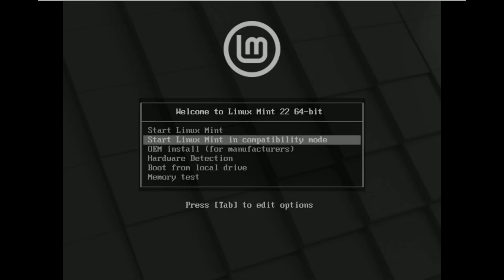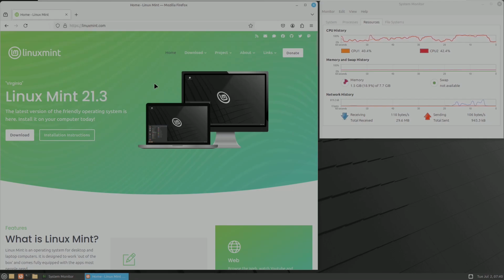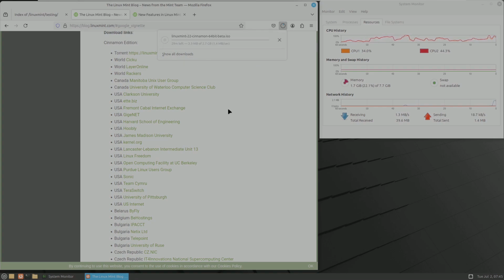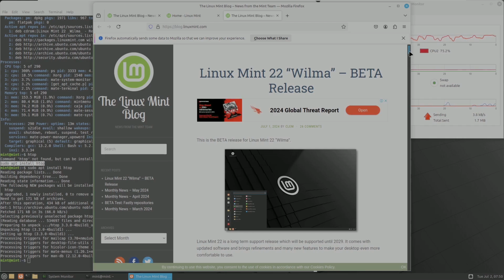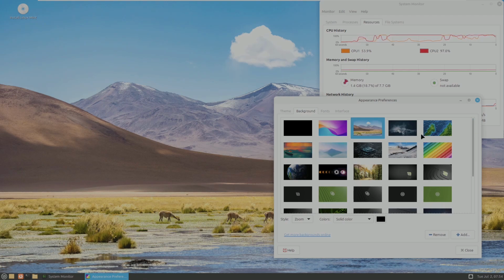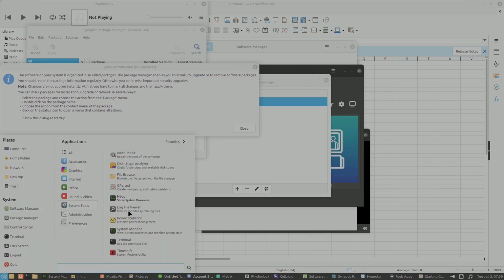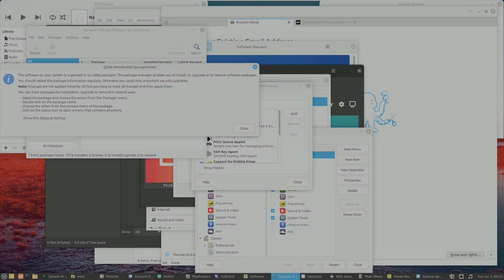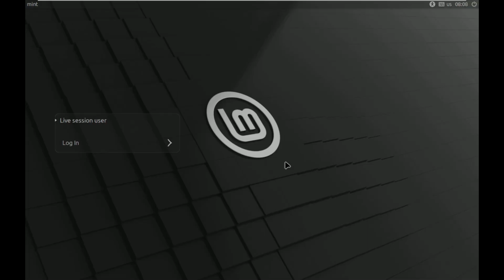Linux Mint 22 “Wilma” – BETA Release – Mate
In This Video We Are Looking At Linux Mint 22 “Wilma” Beta announced.

Linux Mint leader Clement Lefebvre; He stated that the beta ISO images for the versions of Linux Mint 22 , codenamed "Wilma", prepared with the Xfce, Cinnamon and MATE desktop environments were tested and approved, and that the versions were made available for testing. The release was made available by Clement Lefebvre on the community page . It is reminded that this is a test version and should only be used for testing purposes, and testing users are asked to report any errors they detect.  You can check out the what's new page to learn about the new version, which is a long-term support version that will be supported until 2029 . While it is stated that this new version of Linux Mint contains many improvements, the BETA phase is literally a bug fixing flurry where the team is extremely busy and the developers are trying to fix as many bugs as possible as quickly as possible.

System requirements:

2GB RAM (4GB recommended for a comfortable usage).
20GB of disk space (100GB recommended).
1024×768 resolution (on lower resolutions, press ALT to drag windows with the mouse if they don’t fit in the screen).
Upgrade instructions:

This BETA release might contain critical bugs, please only use it for testing purposes and to help the Linux Mint team fix issues prior to the stable release.
Upgrade instructions will be published after the stable release of Linux Mint 22.
It will be possible to upgrade from this BETA to the stable release.
It will also be possible to upgrade from Linux Mint 21.3.

Todays Video - Linux Mint 22 “Wilma” Beta announced!